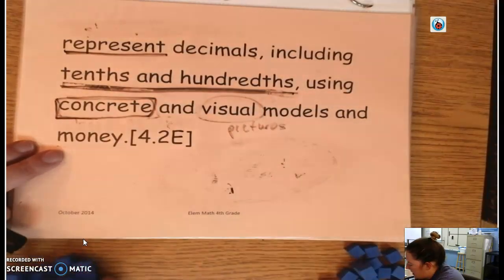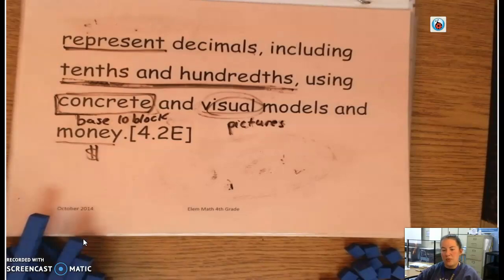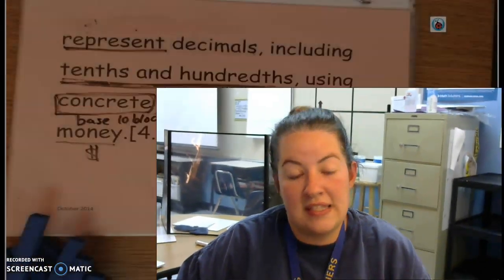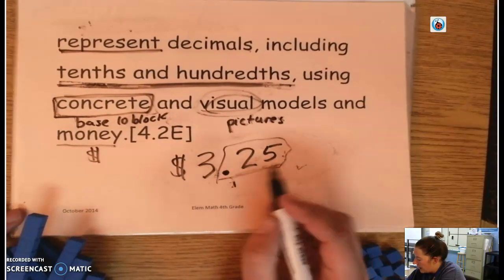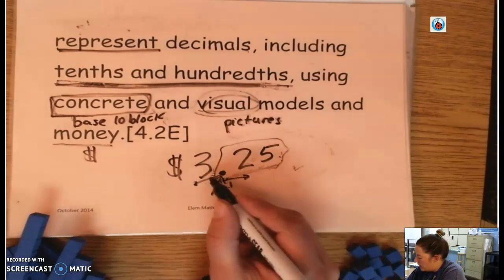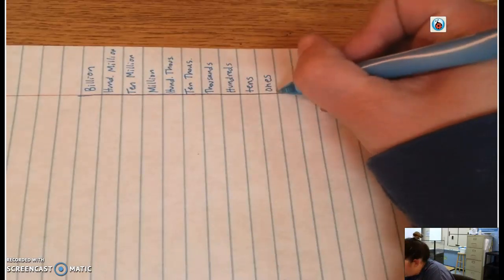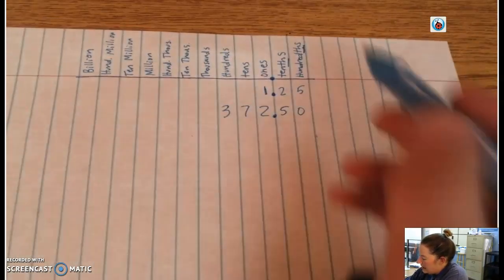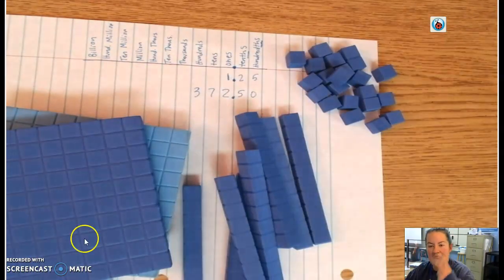4.2E TEK Intro